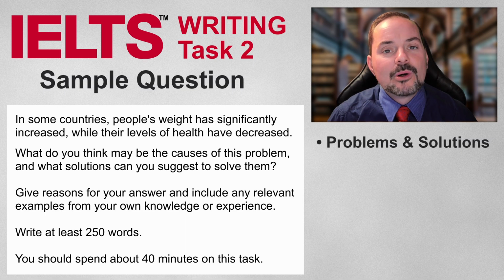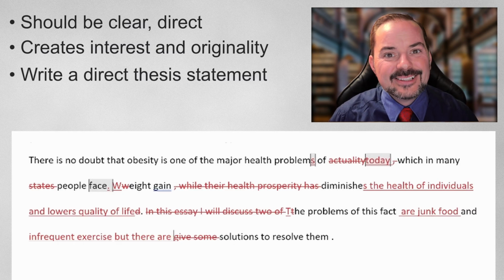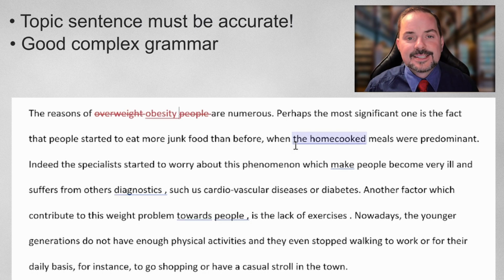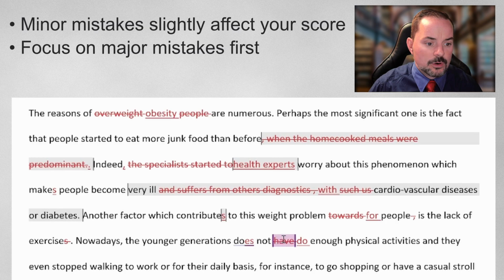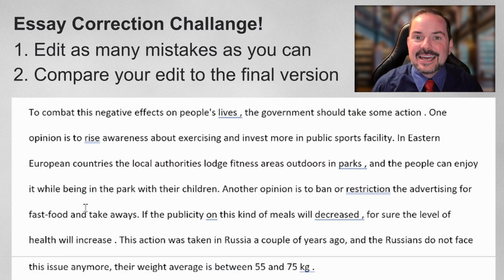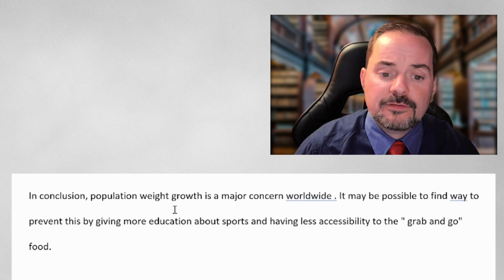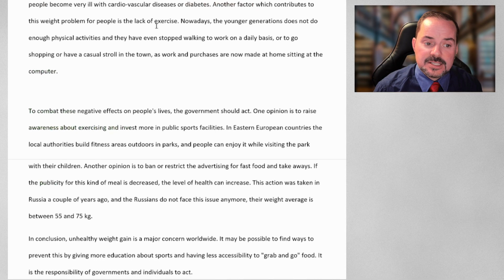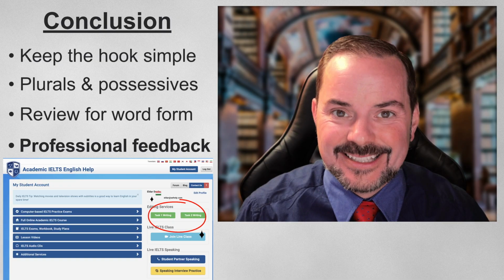IELTS Task 2 Writing Band 9 Upgrade Strategy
Learn the correct language and structure for Task 2 Band 9 scores. Common mistakes are shown using a sample band 5 essay, corrected to a band 9.

This video is a part of our IELTS education library that teaches the steps necessary to achieve a high score, between 7 to 9 on the IETLS task 2 writing question and includes points about, the introduction thesis, and essay basics, understanding the question & planning, and structure. Using a working example common mistakes in spelling, grammar, and content are identified and highlighted, with appropriate fixes for better scores.

This series will teach you the strategies that will help you succeed on this question in the 40-minute time limit. It is worth 2/3 of the writing mark. Follow the instructions carefully and make sure to practice. It is important to try different types of questions for Task 2, so you can think quickly and logically.